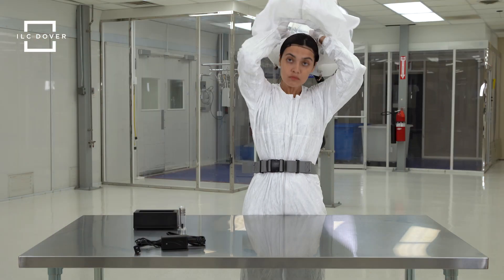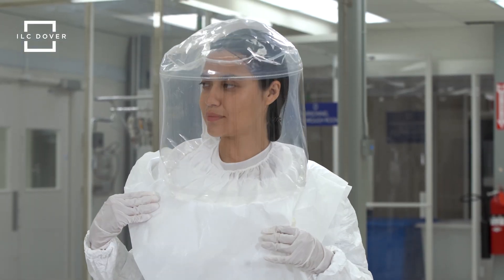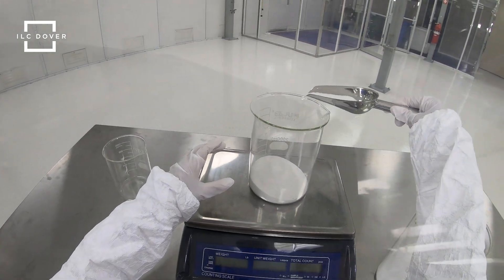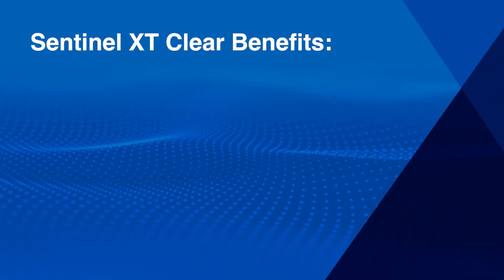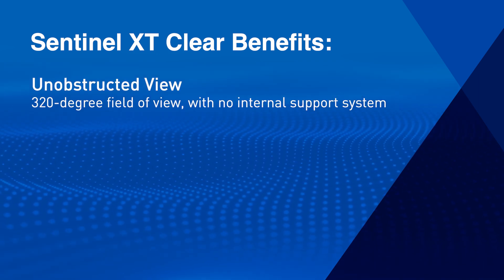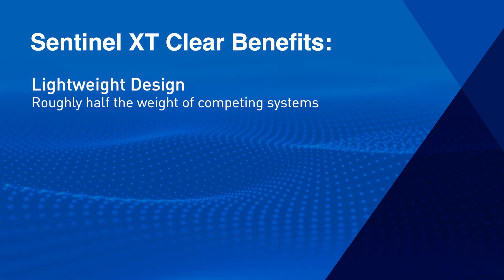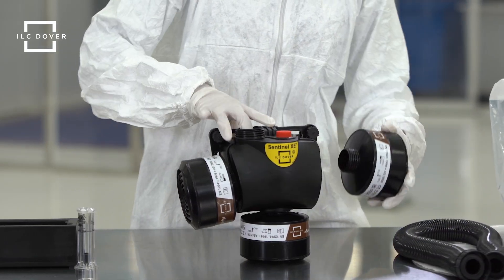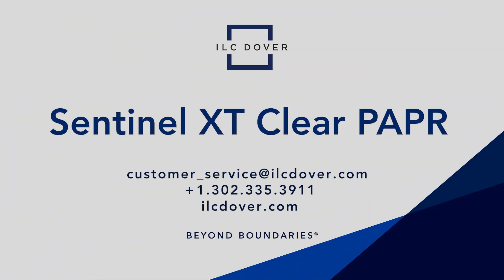Sentinel XT - See More. Be More.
View the Sentinel XT System in Action in Pharmaceutical Applications